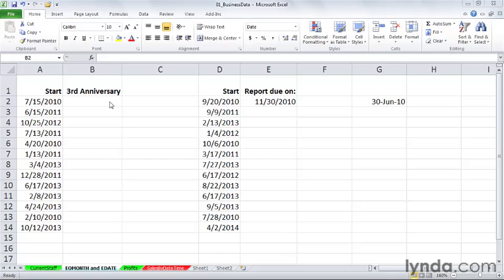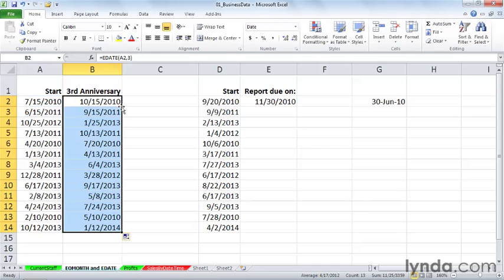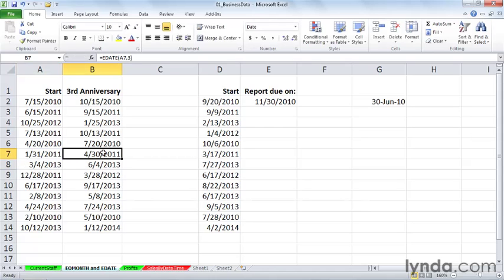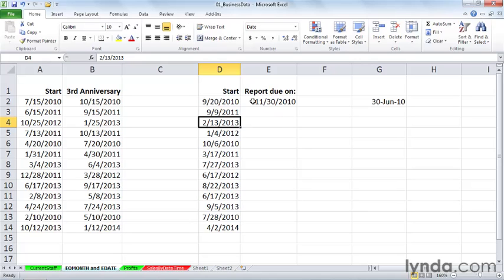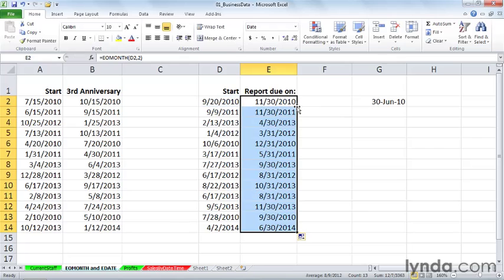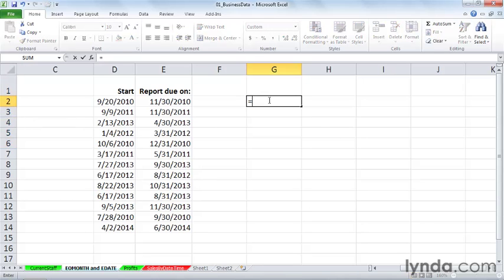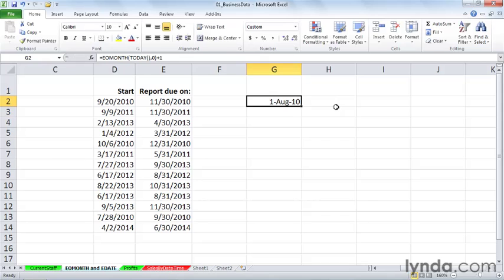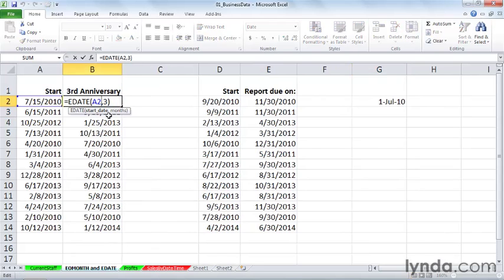0401 EOMONTH and EDATE Setting ends of months and future past dates